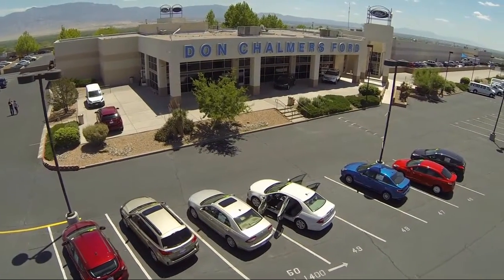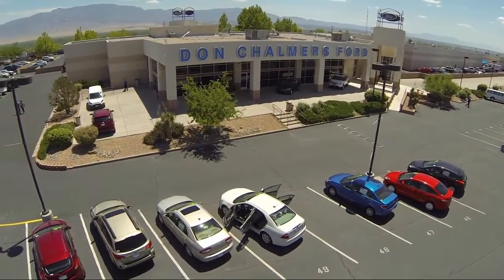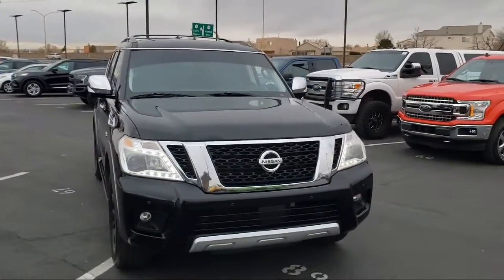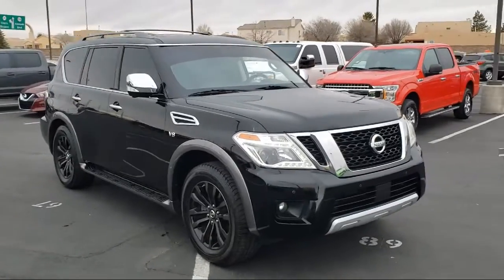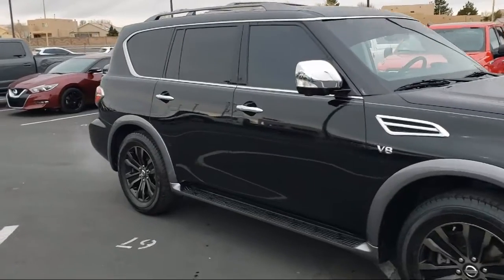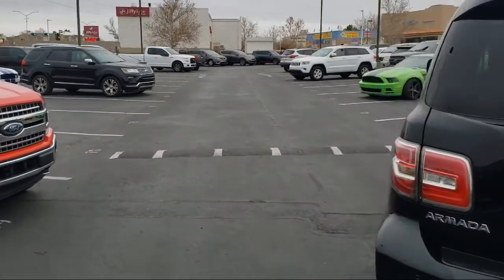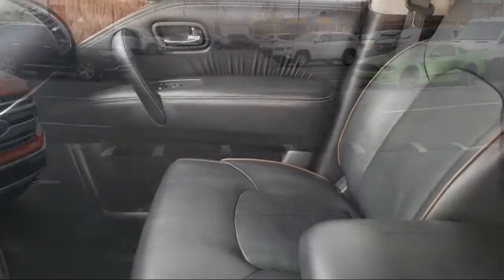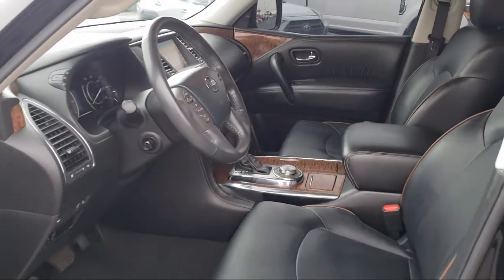2017 Nissan Armada Platinum Sport Utility Albuquerque New Mexico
2017 Nissan Armada Platinum Sport Utility Stock Number: 526853A Vin:JN8AY2NE3H9700958.

2500 Rio Rancho Blvd., S.E.